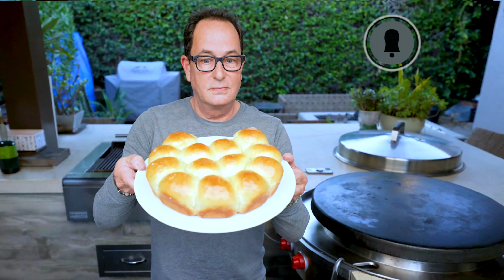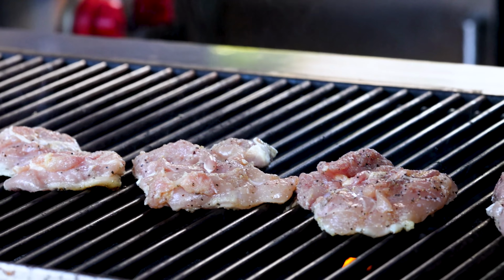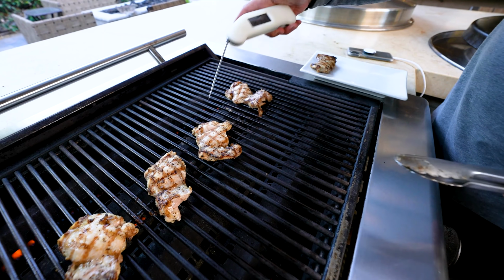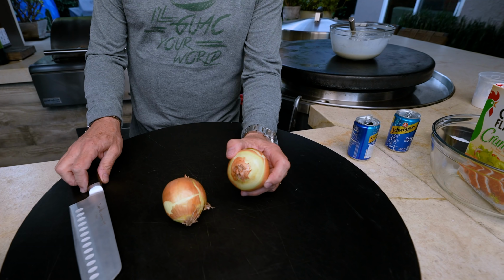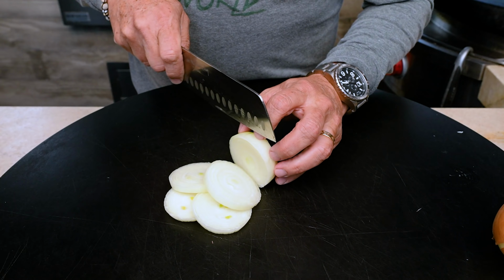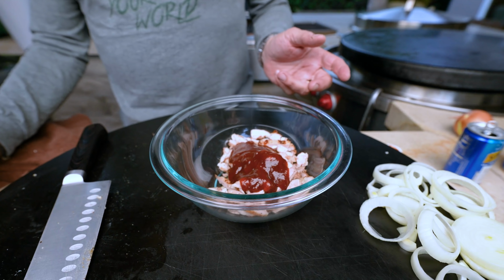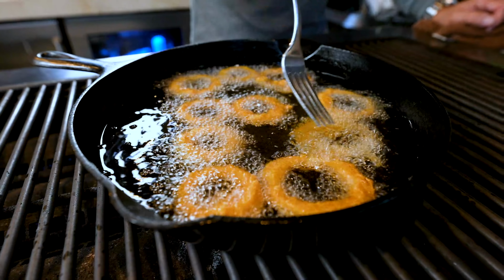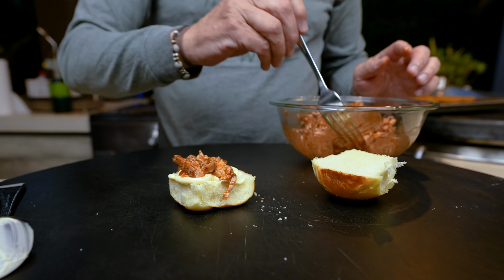THE BEST BBQ CHICKEN SLIDERS | SAM THE COOKING GUY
Get the best discount of the year on Raycons!
Get ready for the best spicy bbq chicken sliders, from SCRATCH! 🔴 P1

00:00 Intro
00:25 Addressing the rolls
00:59 Seasoning chicken
1:42 Grilling chicken
3:12 Max's Starbucks
3:58 Finishing chicken
5:06 Prepping onion batter
6:09 Addressing the onions
6:26 Cutting onion rings
7:43 Slicing chicken
8:13 Raycon Ad
9:56 Cooking continued
10:40 Saucing the chicken
11:03 Prepping the breading station
11:17 Breading onion rings
11:56 Deep frying onion rings
13:22 Trying an onion ring
13:53 Building
15:01 First Bite
16:11 Outro

🔴 INGREDIENTS:
➔ Mayo (I used Kewpie)
➔ BBQ Sauce (I used Cali Comfort)
⭕ FOR THE CHICKEN...
➔ Boneless Chicken Thigh
➔ Avocado Oil
➔ Salt
➔ Pepper
➔ Garlic Powder
FOR THE ROLLS...
⭕ FOR THE ONION RINGS...
➔ Small Yellow Onion
➔ Flour
➔ Club Soda
➔ Cornstarch
➔ Salt
➔ Pepper
➔ Cornflake Crumbs